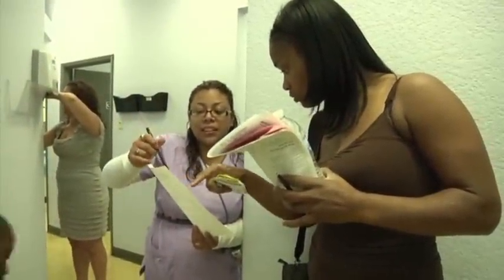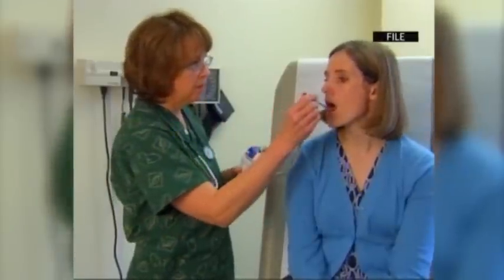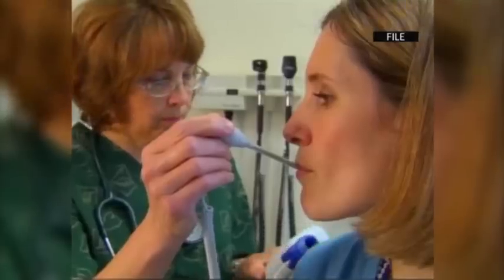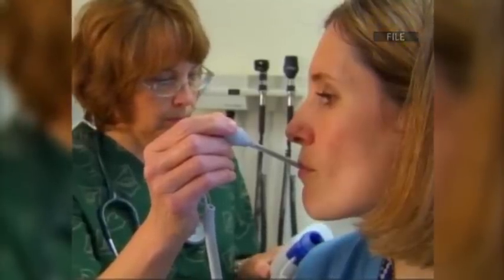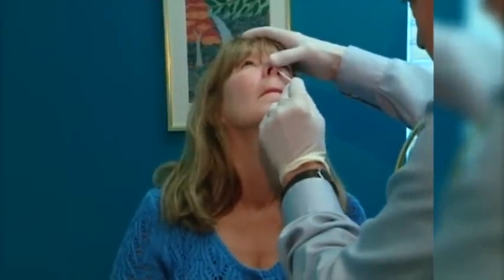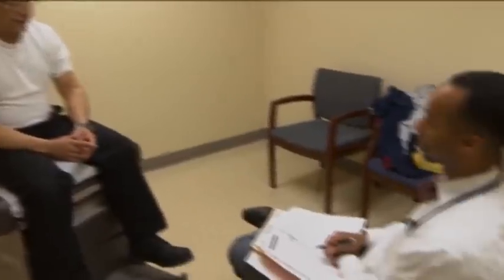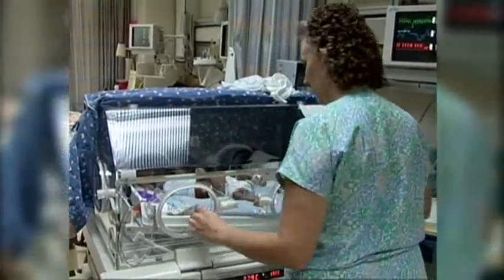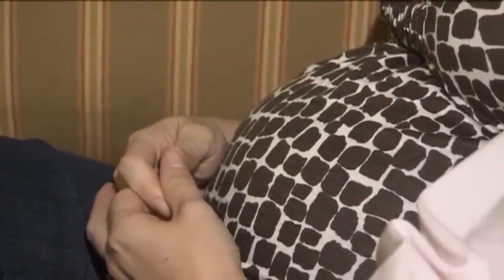Doctors List Tests Patients Should Question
Leading medical groups say there are 90 more overused tests and treatments a patient should question if their doctor prescribes them.  Some may cost unnecessary time and money or do more harm than good.  (Feb. 21)